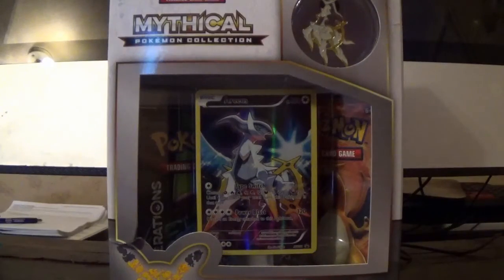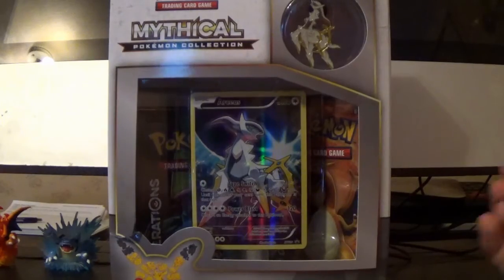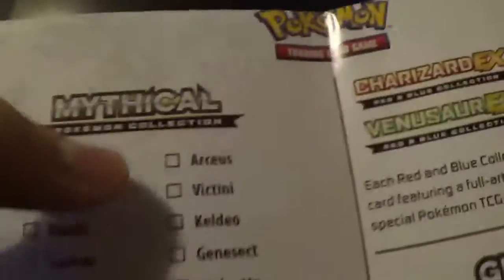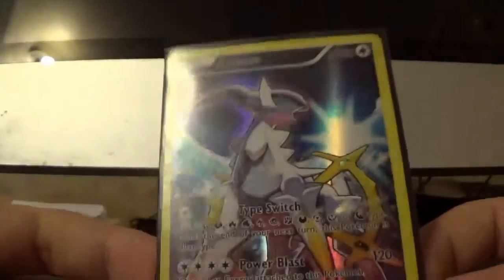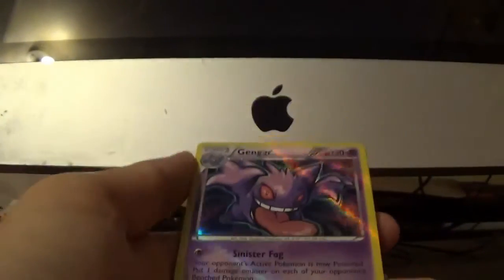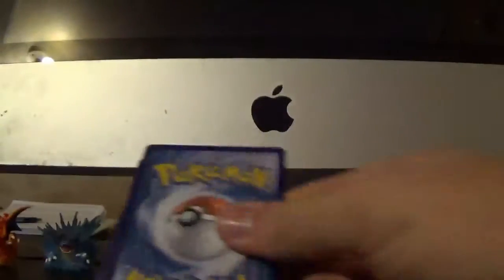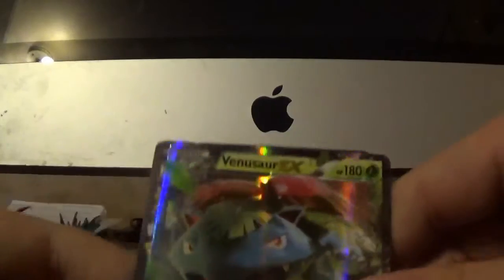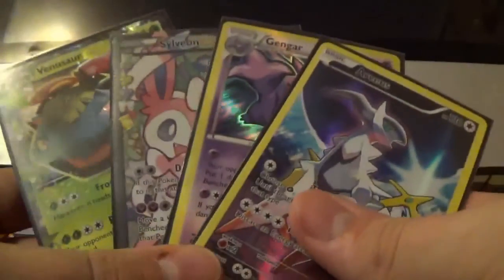Arceus Mythical Collection Box Opening! (Amazing Pulls!)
I opening a Arceus Mythical Collection Box today! What will be inside? the world may never know... just kidding you're about to find out.